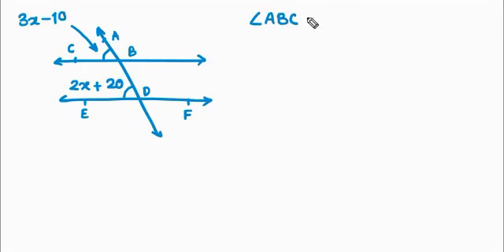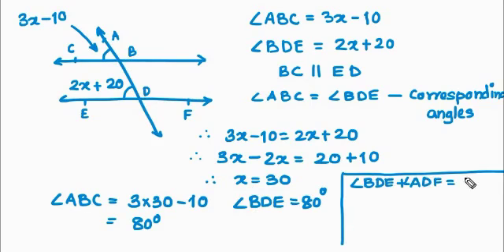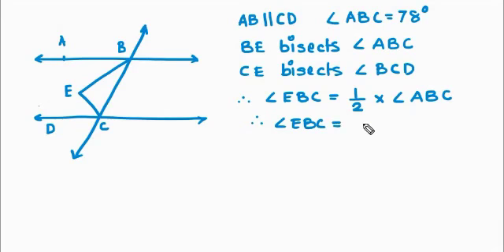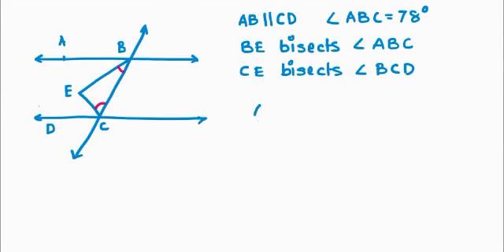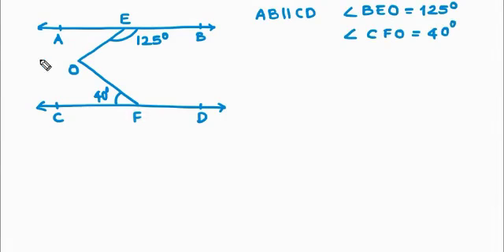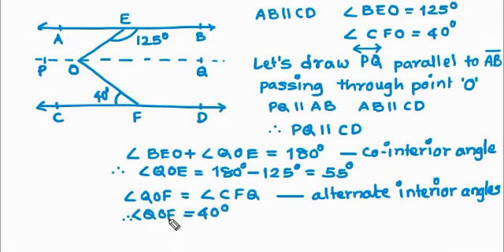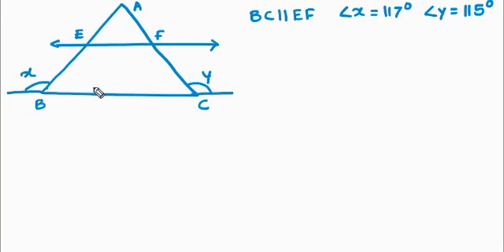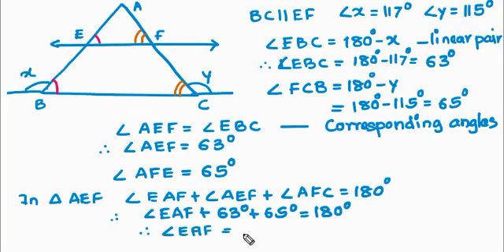Lines and Angles - Practice Sums 5 (Extra Sums)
In this video we cover a few extra sums not part of the text book. This will give you an idea on how to solve sums completely new to us.